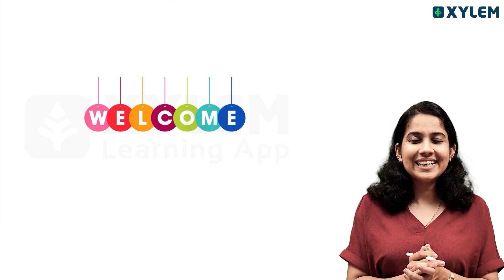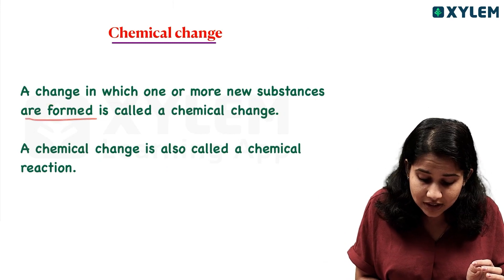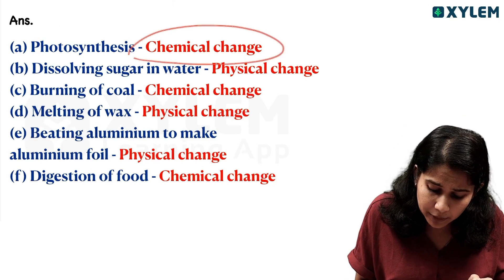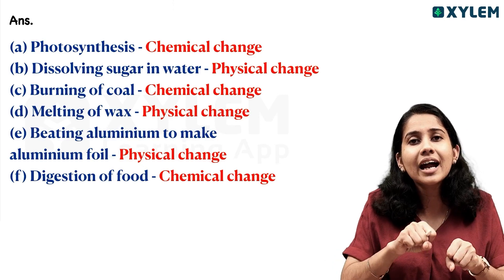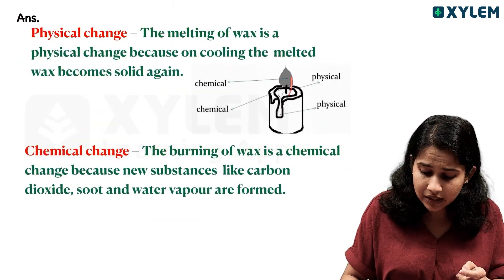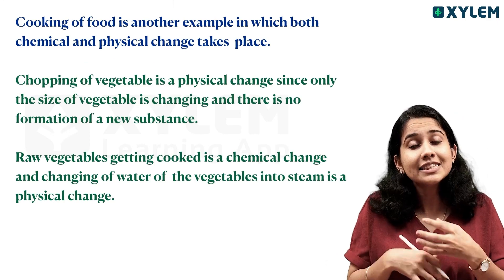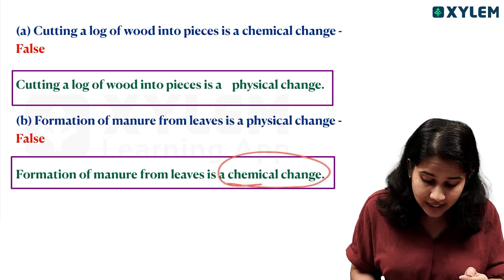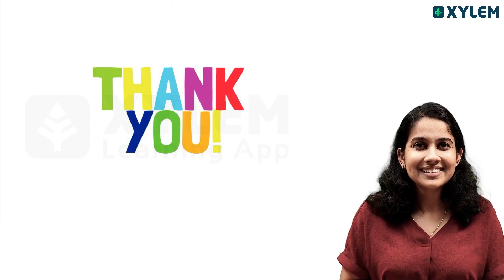Class 7 CBSE Chemistry | Physical and Chemical Changes - Some Important Questions|Xylem Class 7 CBSE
Class 7 CBSE Chemistry / physical and Chemical Changes -  Some Important Questions

Welcome to the Xylem Class 7 CBSE channel! In this video, we will be discussing some important questions related to Physical and Chemical Changes in Class 7 CBSE Chemistry. Our experienced faculty member, Akhila, will be guiding you through the concepts and providing insights into the key questions that frequently appear in exams.
The topics covered in this video are essential for understanding the fundamental principles of chemistry and will help you to build a strong foundation for future studies. Whether you are preparing for exams or simply aiming to enhance your knowledge in this subject, this video is a valuable resource for all Class 7 CBSE students.
We are dedicated to providing high-quality learning resources to support your academic journey.